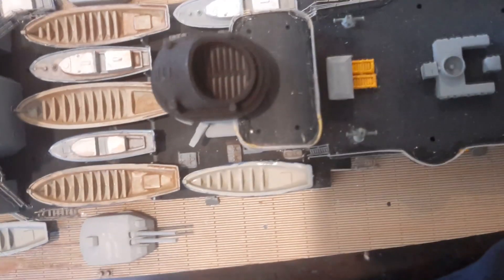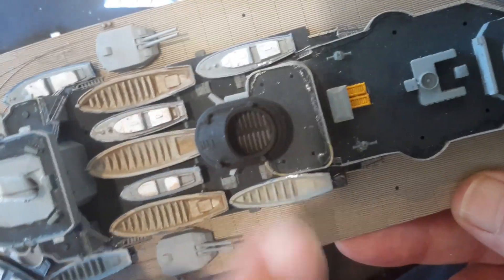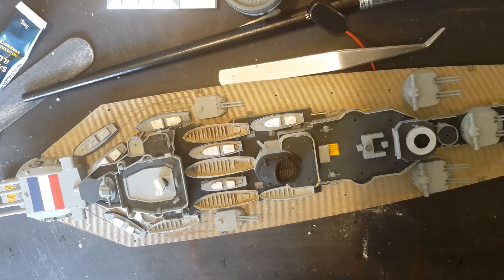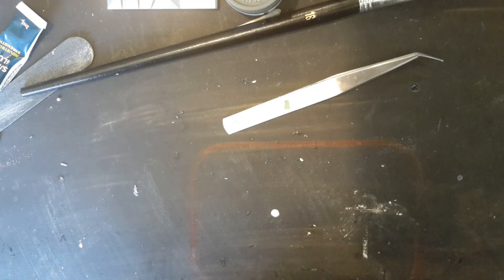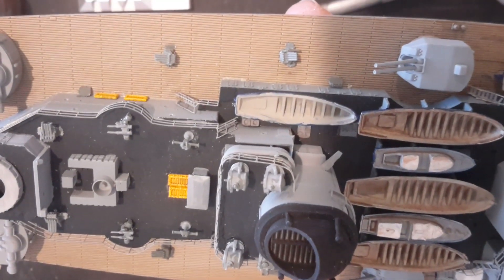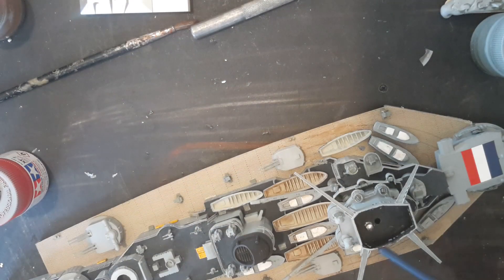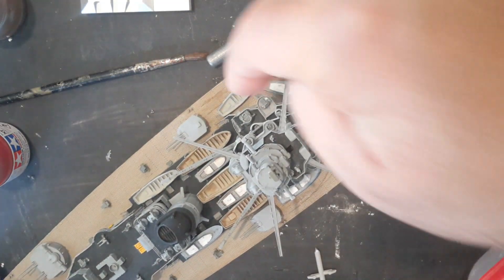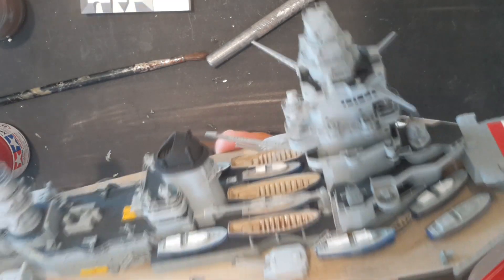Aussie-French Man Builds the Dunkerque - Part10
Aussie-French Man Builds the Dunkerque French Battle ship 1/350 scale!